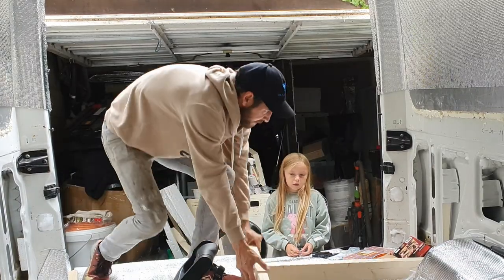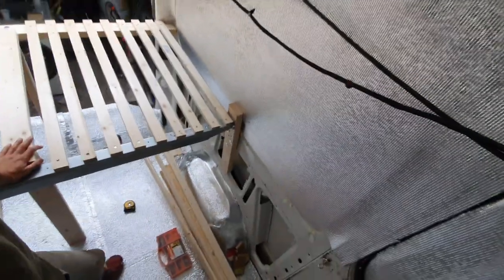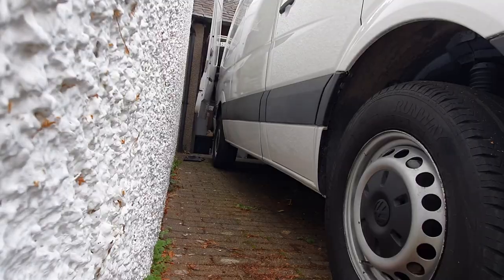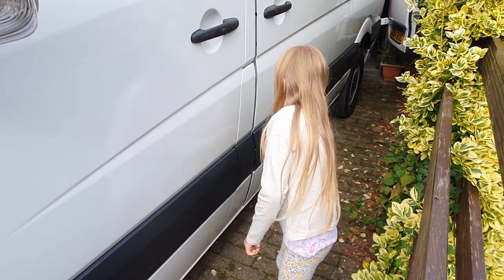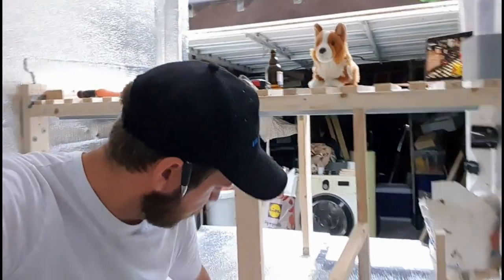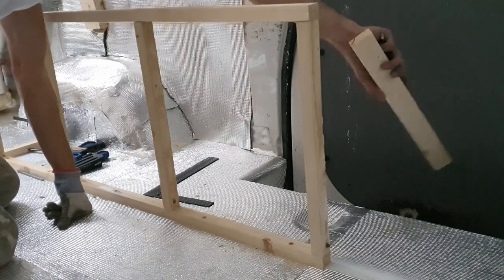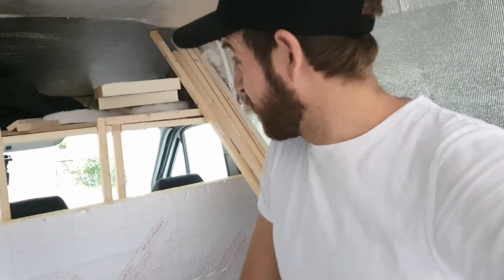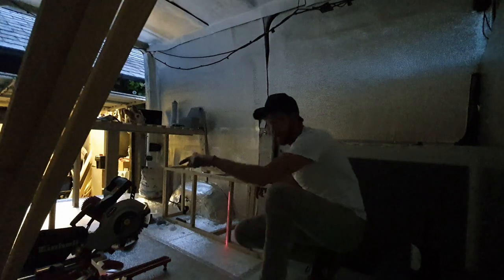How To Build A Bed In A Vw Crafter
One of the most important parts of any van build, the bed, this is how we did it!

Building the bed in our van was the most exciting part to date, having a good bed to sleep in is critical for me.

Live - Learn - Explore
Gary and Amika

De'Longhi Magnifica S, Automatic Bean to Cup Coffee Machine,

If you like this video you will love our Scotland series, we have a vast amount of videos to enjoy

ABOUT
"Travel with Gary and Amika"

Welcome to the Official Travel with Gary and Amika YouTube Channel, a father daughter combo capturing campervan style travel vlogs in and around the mountains, beaches, campsites and wild camping fully off grid.

Gary is dedicated to his daughters future and enjoys documenting her passion for life, which is apparent through Amikas constant giggling and smiles. He is well travelled having visited some 39 countries, however this quickly became difficult to continue when Amika was born. With his love for travel he wasnt going to let being a single father tie him down. When Amika was just 5 they  jumped on a plane and backpacked around Romania and have since visited France and Spain twice exploring the Pyrenees mountain range.

In January 2022 Gary bought on old builders van and converted into a fully off grid tiny home on wheels with the aim of getting out and about as much as possible to see more of the world. YouTube seemed the perfect way to documented these travels and to take a step into the world of becoming a digital nomad.

Gary and Amika both thank you for being here and hope that through their videos they can bring you a sense of adventure, a lots of laughter and with a clear message that you should never grow up and never take life too seriously!